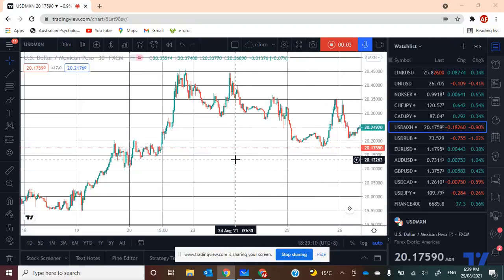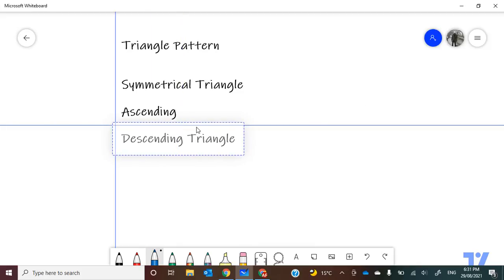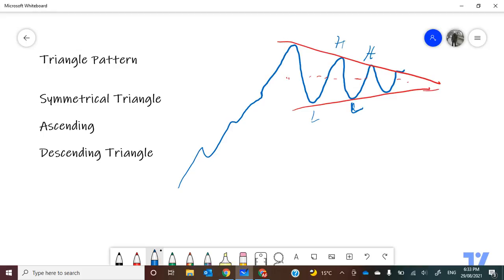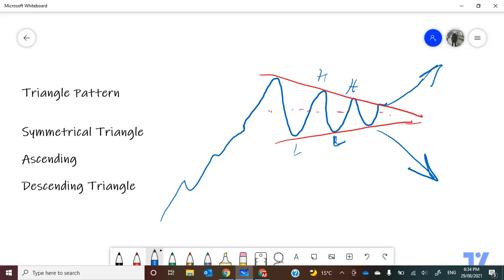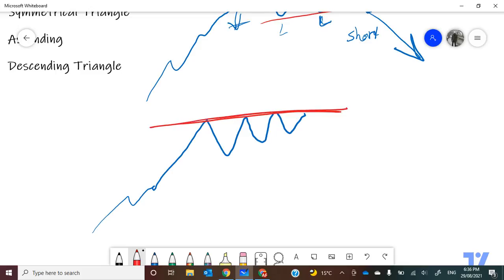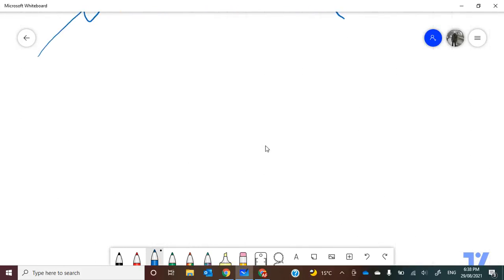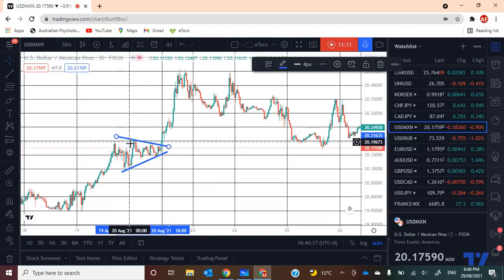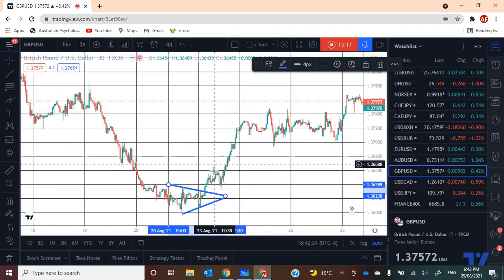Triangles Patterns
We have 3 different main types of triangle patterns.
Symmetrical
Ascending
Descending